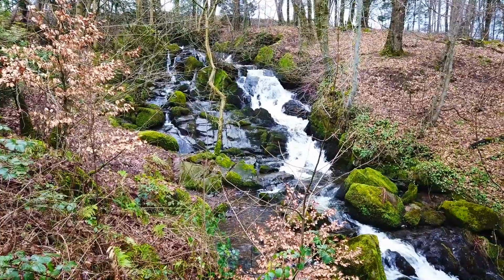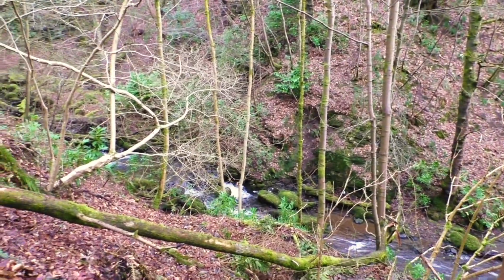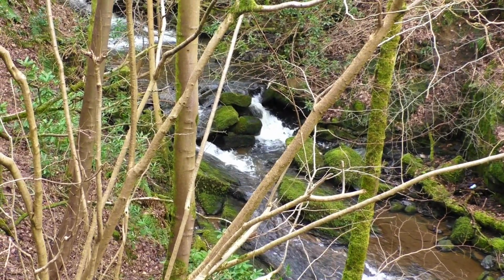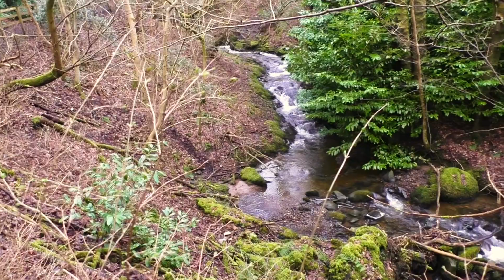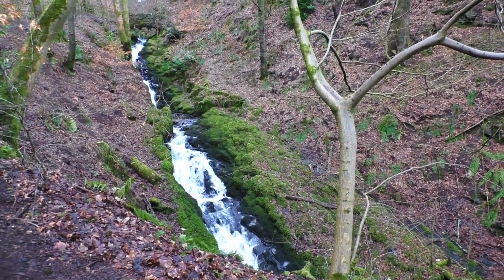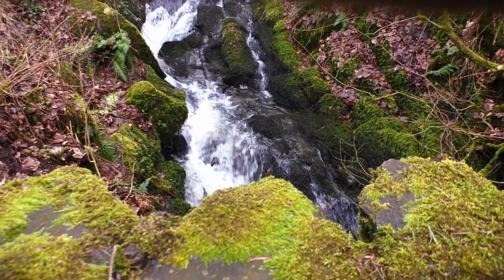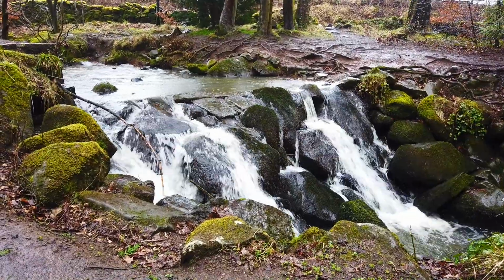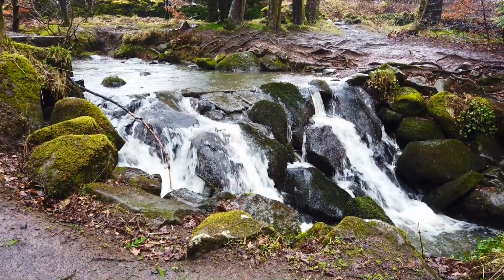Colzium Burn Falls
An interesting waterfall just outside Kilsyth.